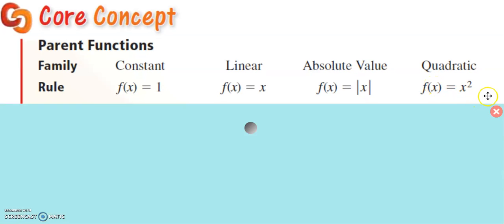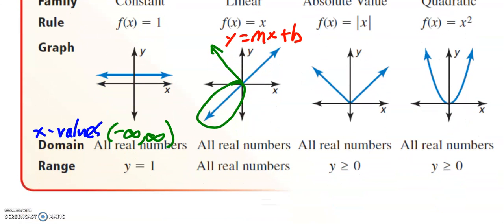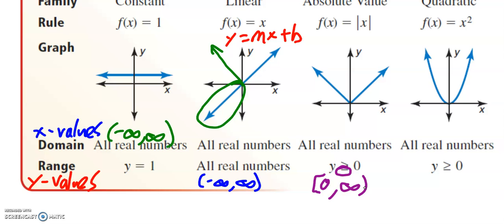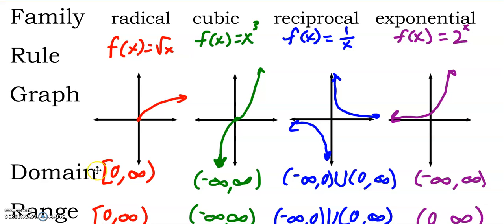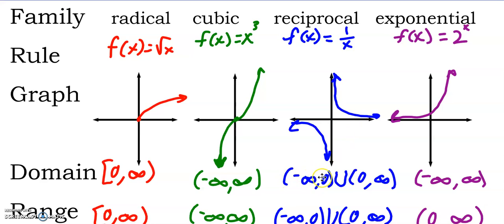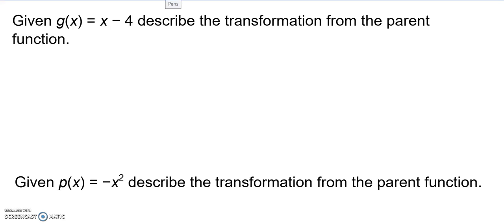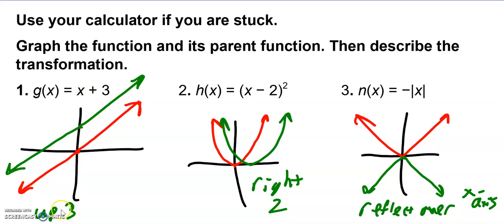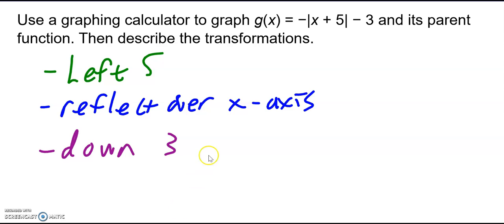Parent Functions and transformations